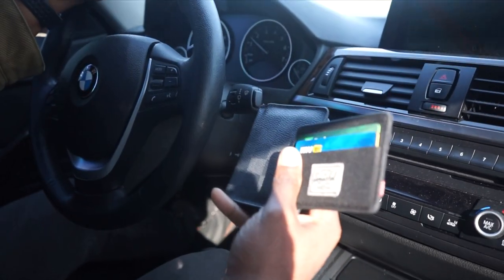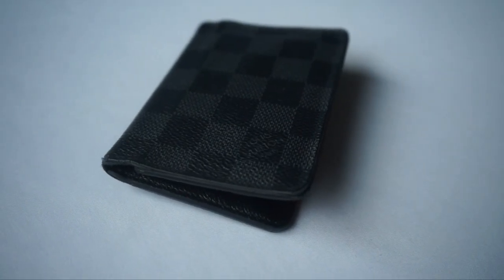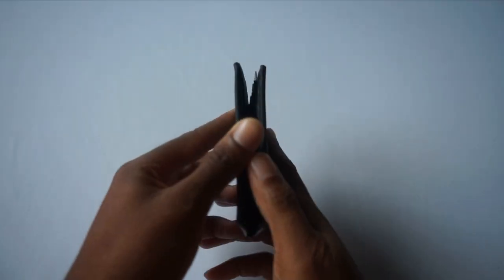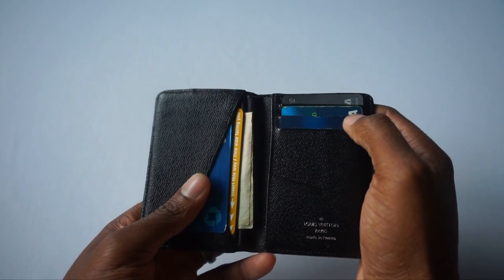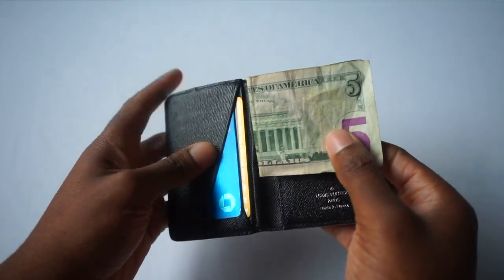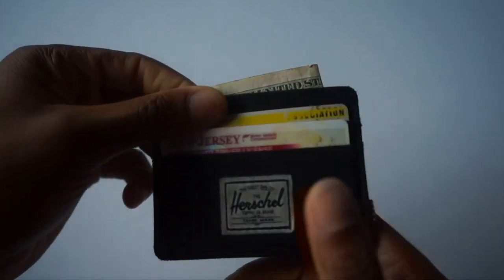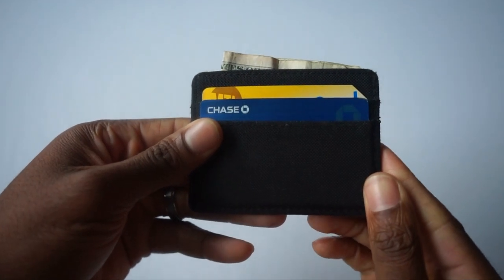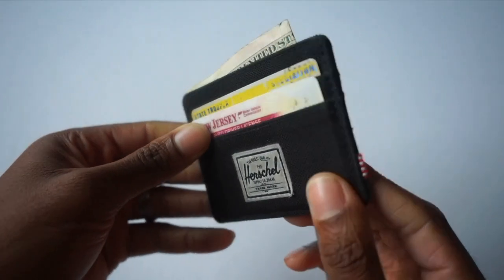What's In My Minimalist Wallet | Minimalism Series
Hey guys so check this out. These are my two favorite wallets/ card holders. I used to carry the normal bifold wallet but since switching to these I’m never going back. I hate the feeling of having a huge bulge in my pockets. So in this video we have my Louis Vuitton Pocket organizers and my Herschel Charlie Wallet, both are super sleek and functional. If your in the market for a new wallet I hope this video will be useful for you.